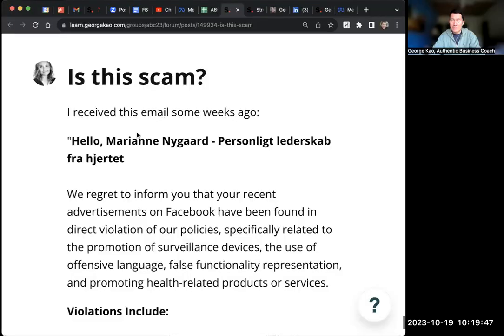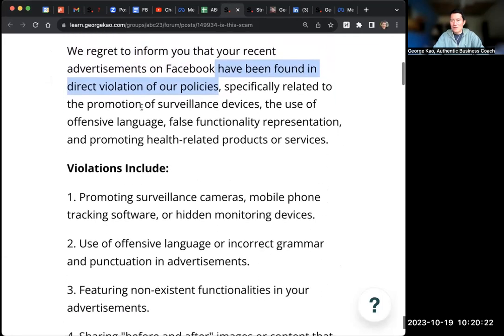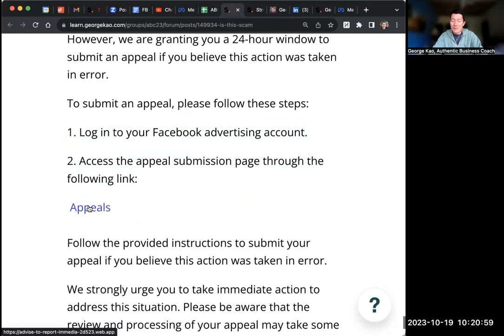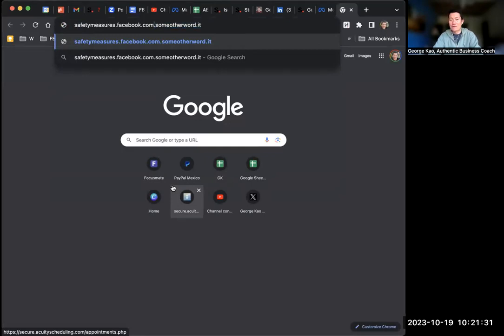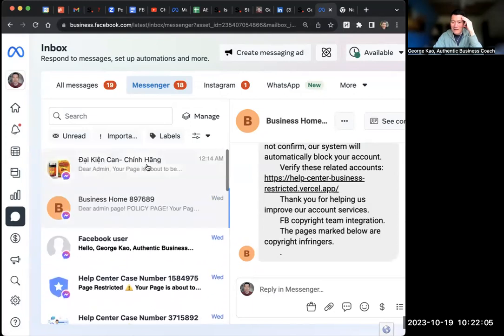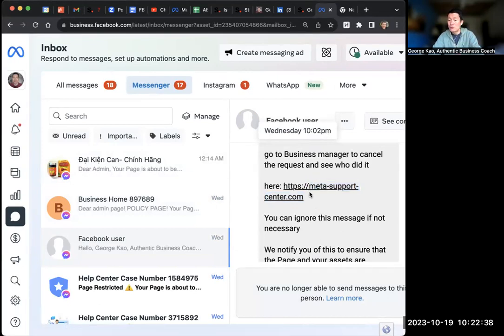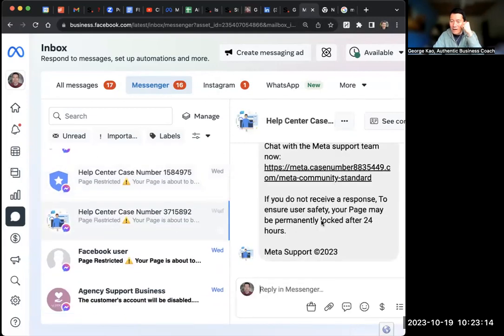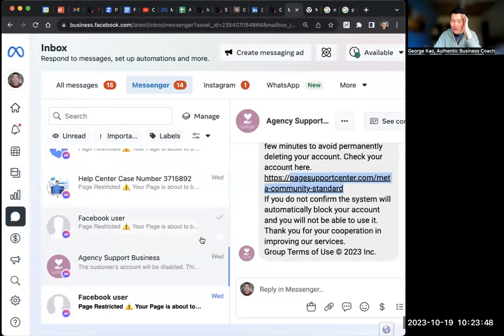FB scams -- examples of phishing links -- Ads creators get spam in facebook business inbox...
...and if your account got hacked, go here and follow the steps